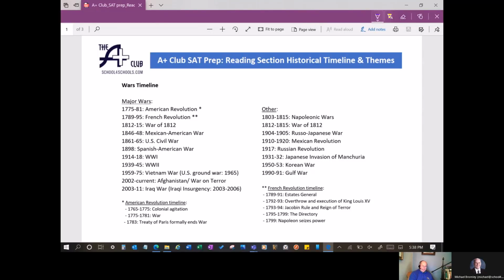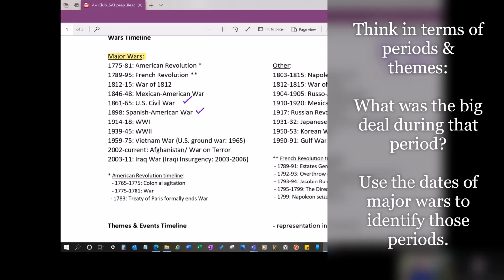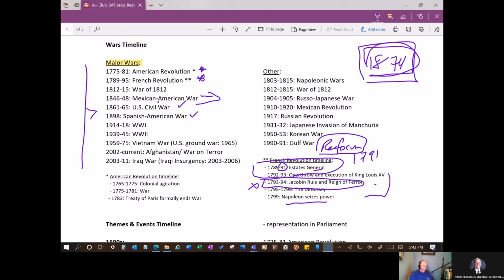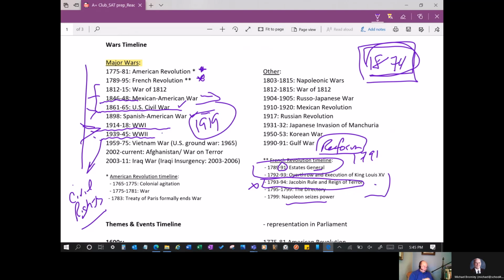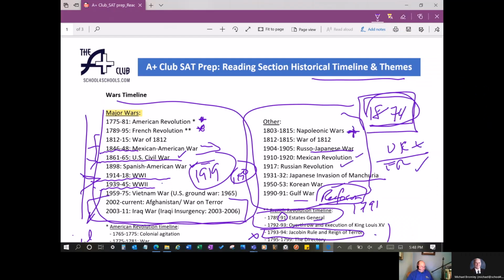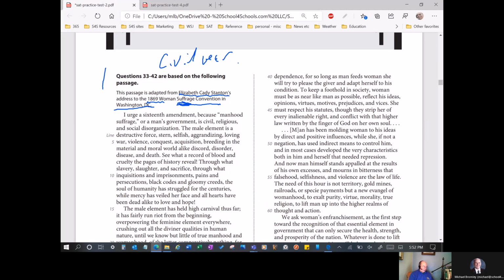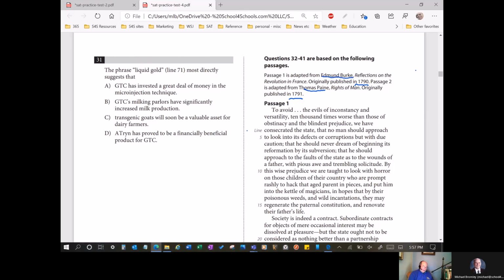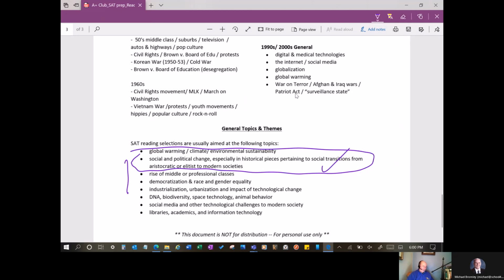SAT Reading Section Applying Historical Knowledge for Context & Comprehension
Michael reviews how basic historical knowledge can help build context and efficiencies in SAT historical reading passages.